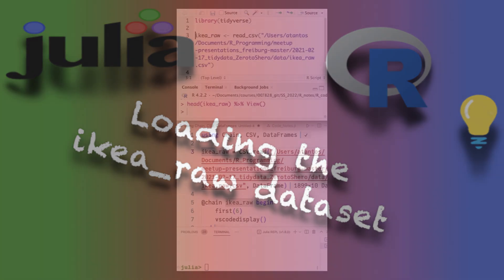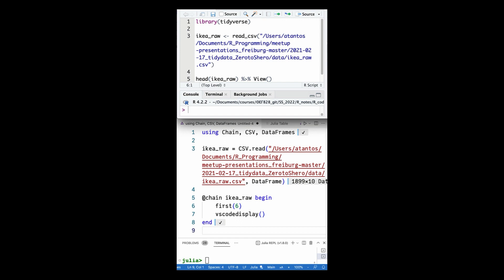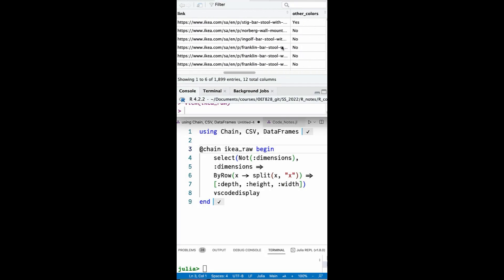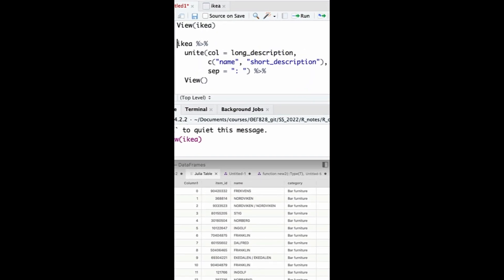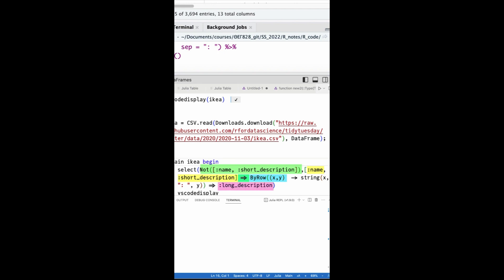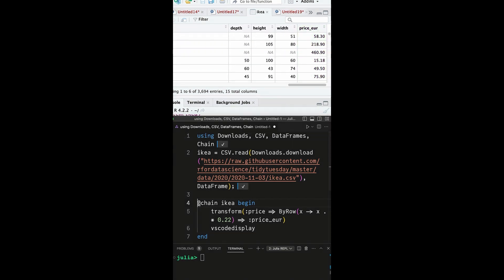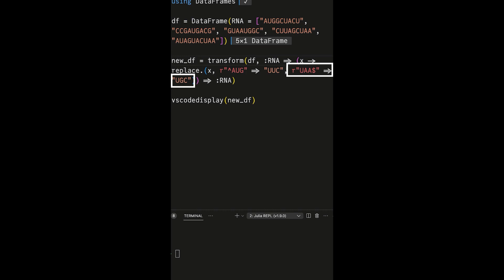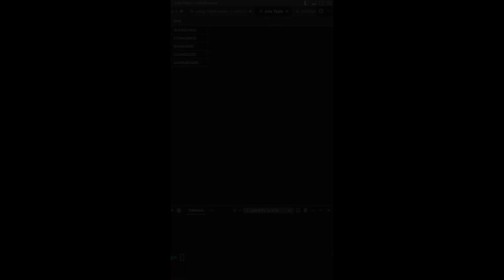Mastering Dataframe Manipulation in Julia and R: Essential Skills - Part IV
Here is the fiurth part of the series on mastering dataframe manipulation in Julia and R.

CHAPTERS:
0:00  Loading the ikea_raw dataset
1:00 Separating Columns
2:00 Unifying Columns
2:59 Creating & Changing Columns
3:59 Transforming Dataframe Columns using Regex

Ladies Freiburg (Kyla McConnell and Julia Müller) - Tidy Data: From Zero to sHero {Part 2}: